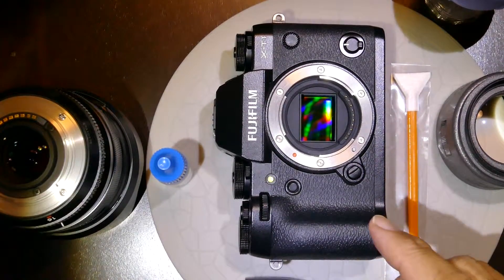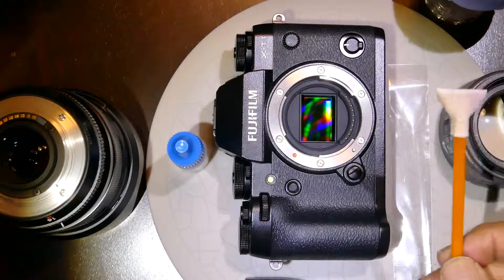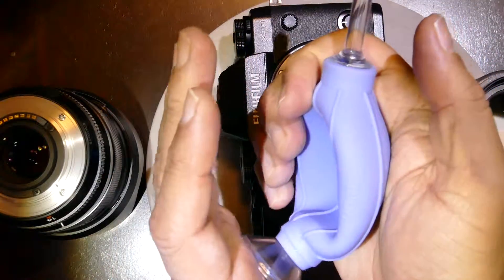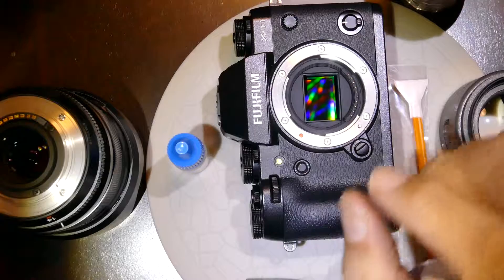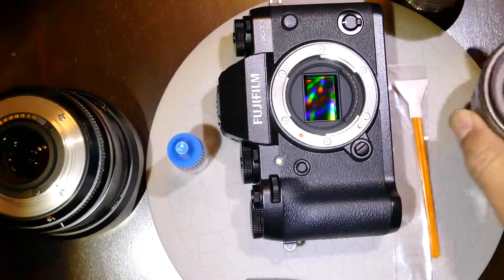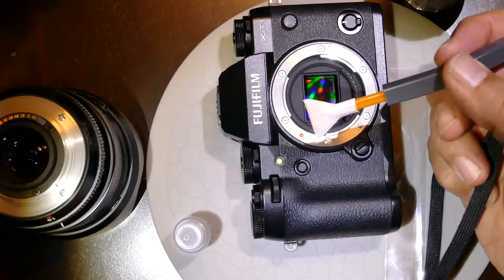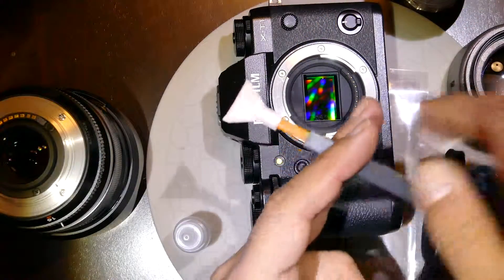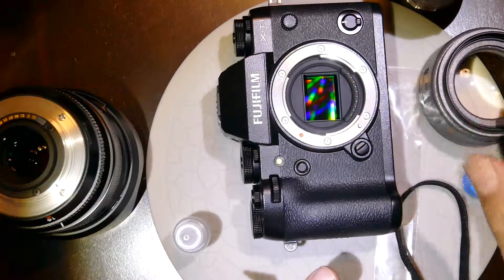How to clean Fujifilm XT-1 sensor using VisibleDust VDust Plus and DHAP Orange swab 1.6x / 16 mm